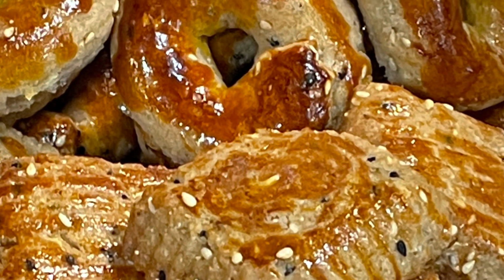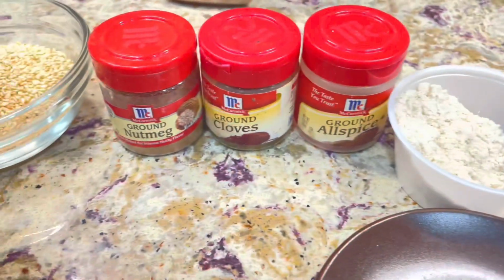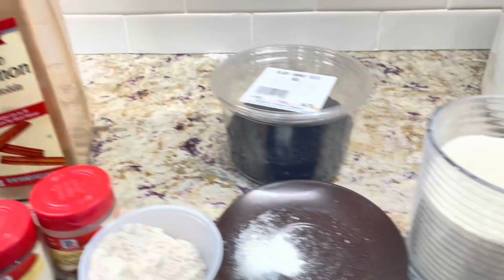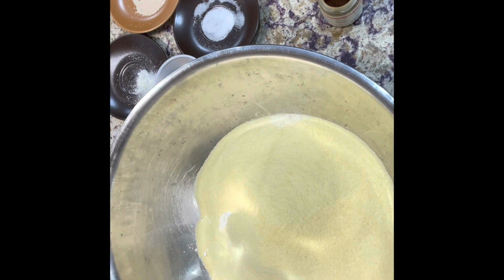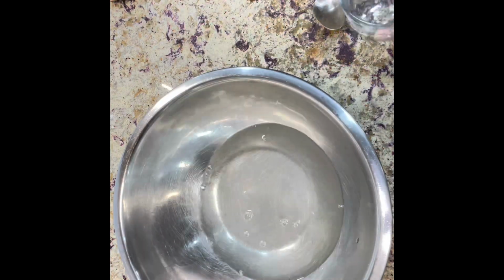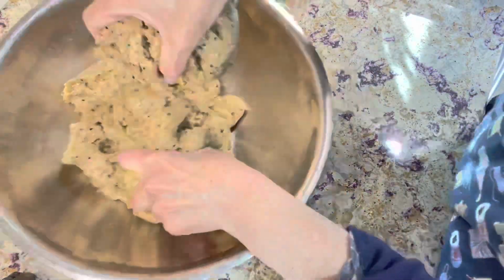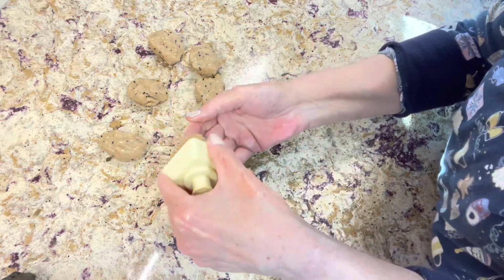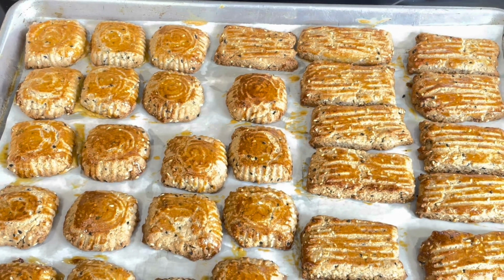Kliche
Kliche  spicy ester cookies
-3 -31/2 cups of flour
- 1 up corse semolina
- 3/4 cups of farina
- 1 cup milk or 3 tablespoons if dry milk in a cup of water
- 1/2 cup water
- 1 cup of sugar
- 1 cup of melted butter or Ghee
- 1/2 cup any vegetable oil
1-1/2 teaspoons  cinnamon
-1/2 teaspoons of nutmeg
1-1/2 teaspoons of ground mahlab
- 1/2 teaspoons of cloves
- 1/4 teaspoons of all spice 1/4 teaspoons of mask a ground
-1 teaspoon of dry instant yeast
- 1 teaspoon of BP
- 1/4 tea spoons of salt
-3 teaspoons of roasted sesame seeds optional
- 3 teaspoons of black Nigella seeds

- 3 egg yolk with couple teaspoons of milk for egg wash
- Bake 350 Fahrenheit about 20-25 minutes until it’s golden brown always check on it  Happy Easter